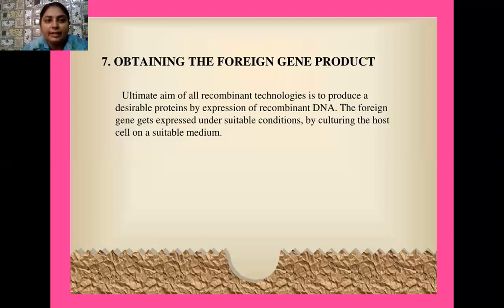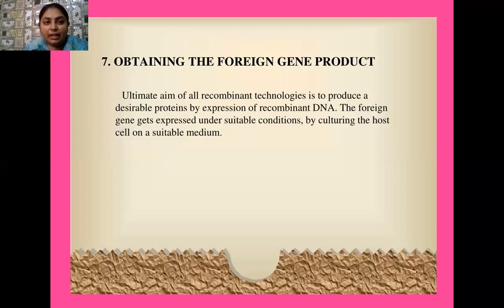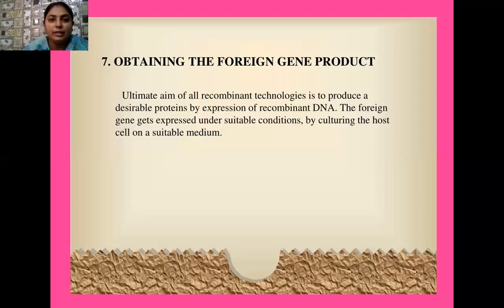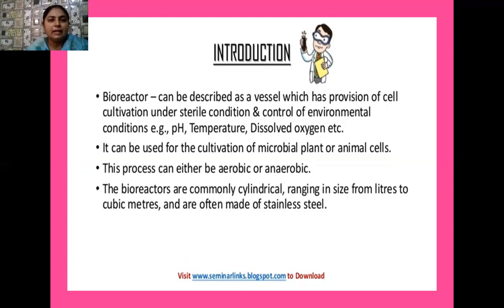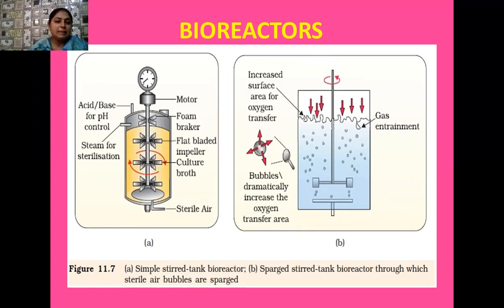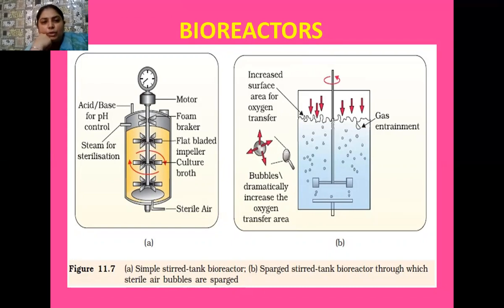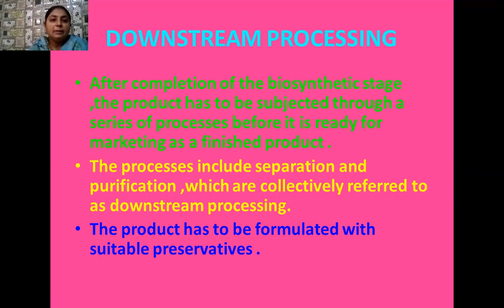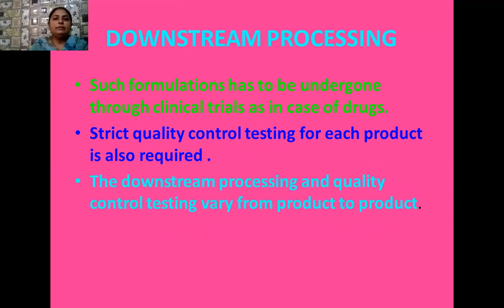CHAPTER 11 BIOTECHNOLOGY:PRINCIPLE AND PROCESSES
DOWNSTREAM PROCESSING AND WORKING AND FUNCTIONING OF BIOREACTORS